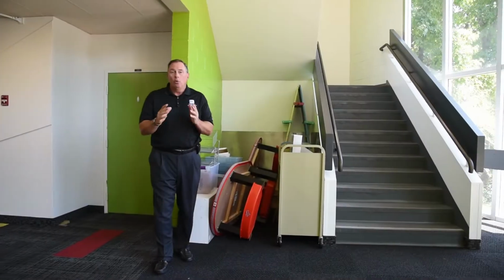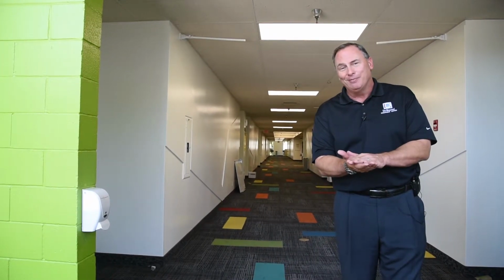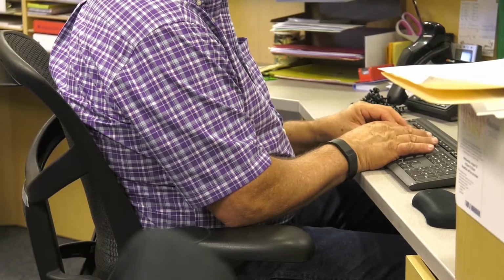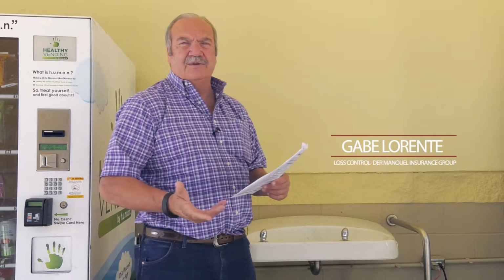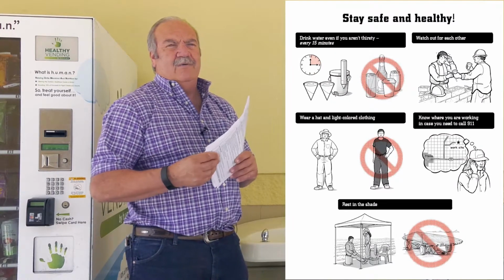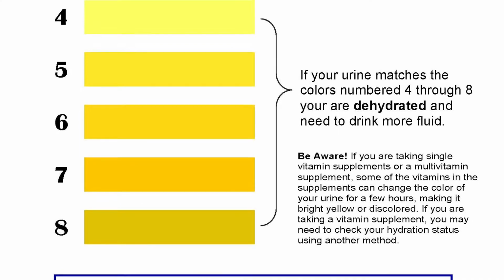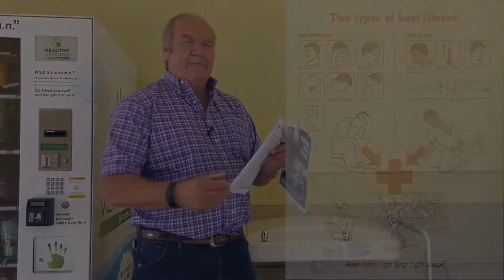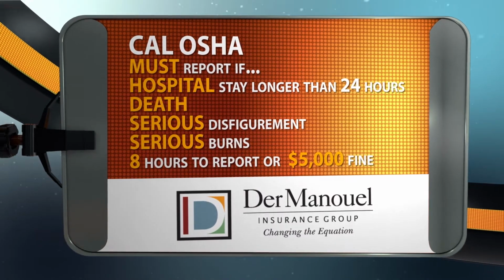2017 DMIG v1